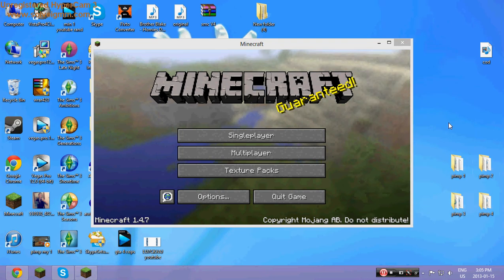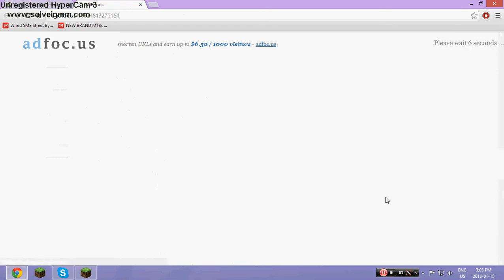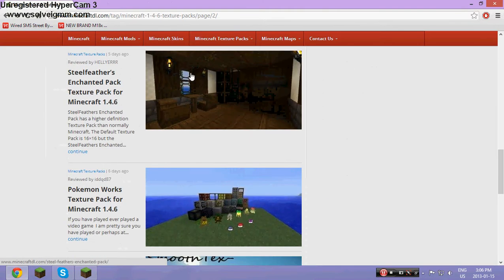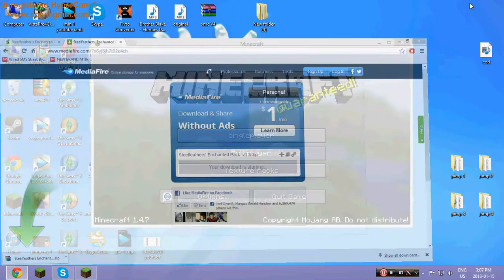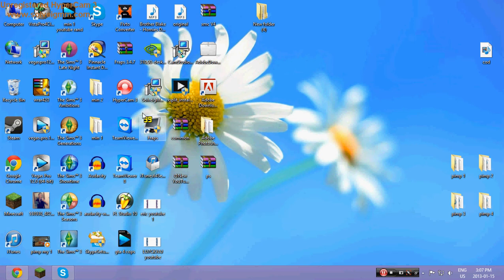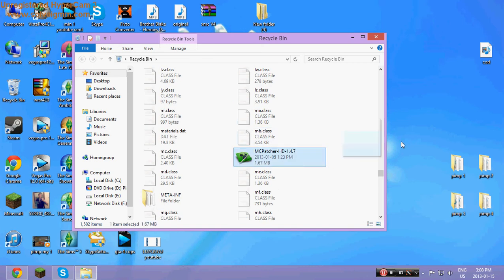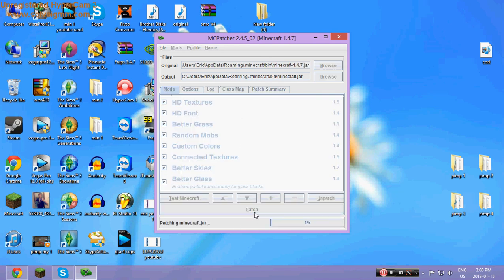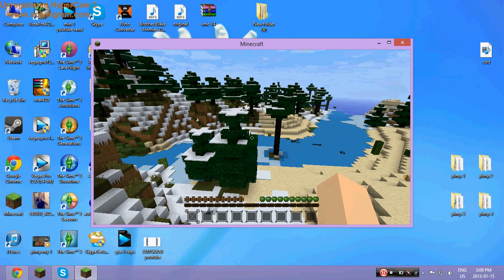Minecraft 1.5 How to Download and Install a HD Texture Pack | Windows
MCpatcher

Texture packs